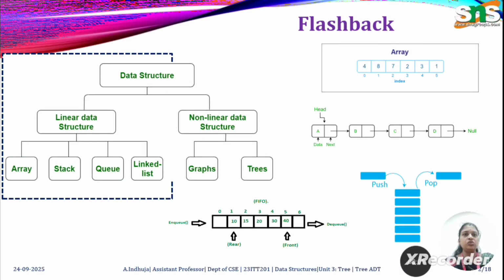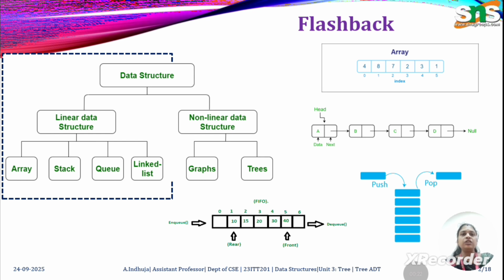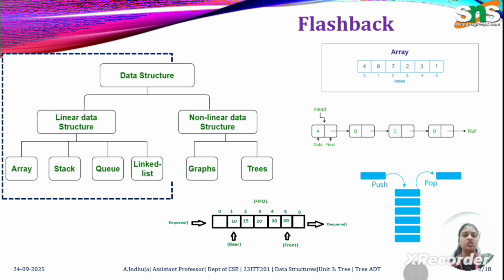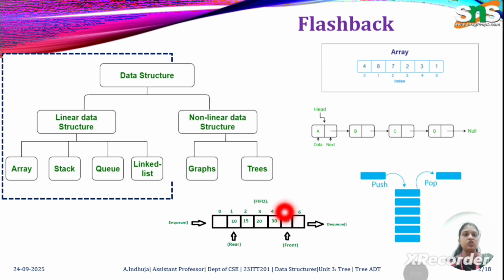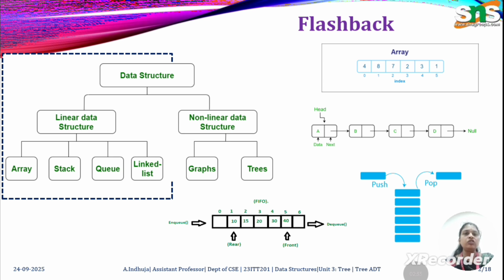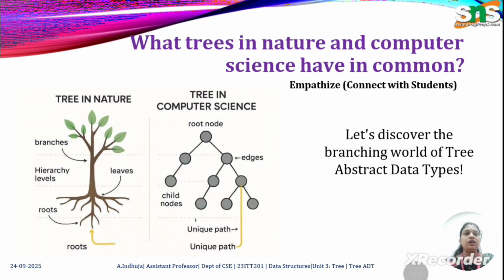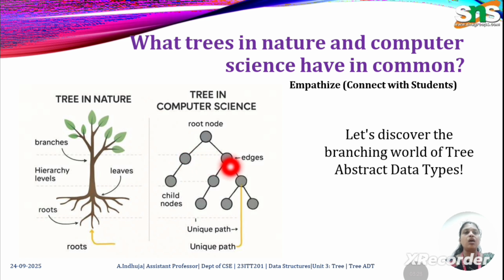Tree ADT | Data structures | SNS INSTITUTIONS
A Tree ADT (Abstract Data Type) is a non-linear data structure used to represent data in a hierarchical form. It is made up of nodes connected by edges, where the topmost node is called the root, and the nodes directly below it are called children. Nodes with no children are known as leaf nodes. Each connection between nodes is an edge, and a group of connected nodes can form a subtree. Common operations performed on trees include creating, inserting, deleting, traversing, and searching. Traversal methods such as preorder, inorder, postorder, and level order are often used to access data efficiently. Trees are widely used in areas like file systems, databases, routing algorithms, and expression evaluation because they help organize data logically and efficiently.

In contrast, data structures are generally classified as linear or non-linear based on how their elements are arranged. In linear data structures, elements are stored sequentially, one after another. Examples include arrays, stacks, queues, and linked lists. They are simple to implement and easy to traverse in a single run. On the other hand, non-linear data structures like trees and graphs store data in a hierarchical or network form, where elements can have multiple connections. This allows for faster searching and better data organization but requires more complex logic.

Thus, while linear structures are ideal for simple, ordered data storage, non-linear structures like the Tree ADT are essential for representing hierarchical relationships and solving complex computational problems efficiently.